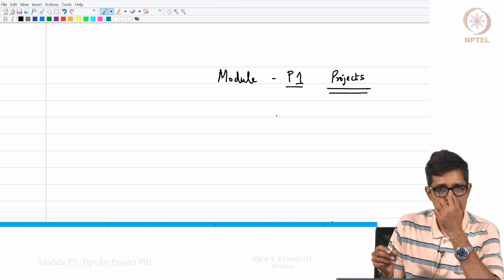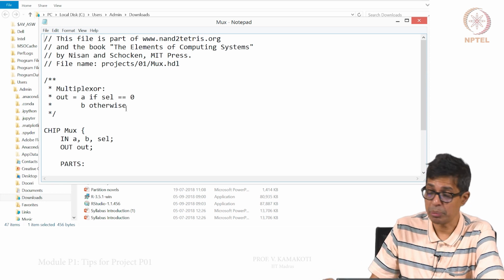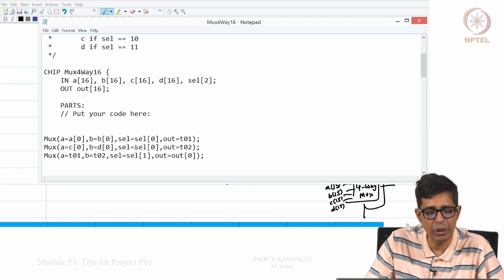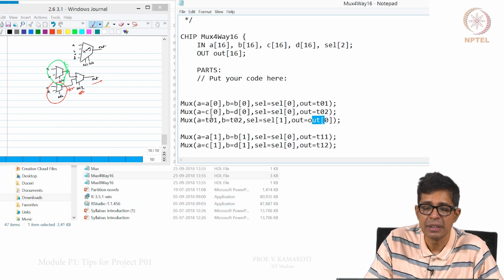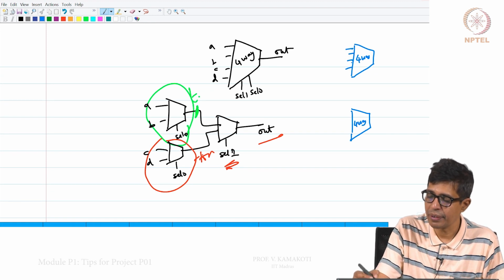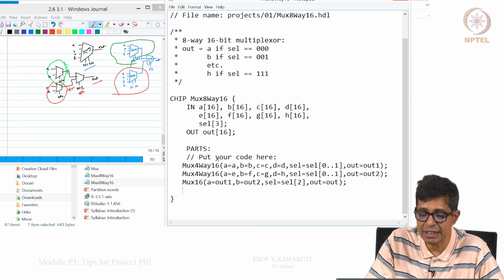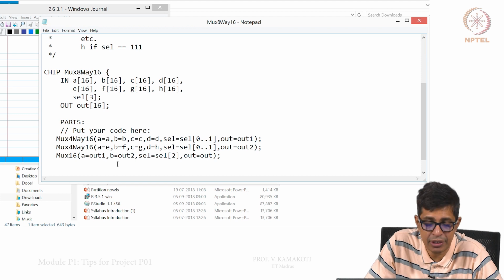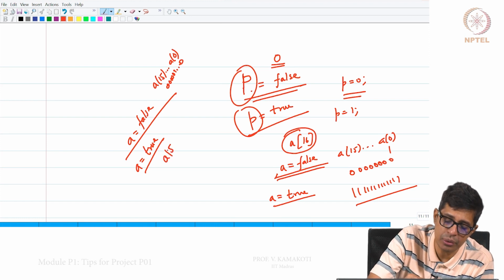Module P1: Tips for Project P01